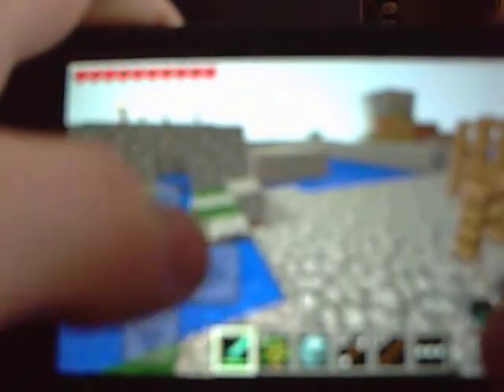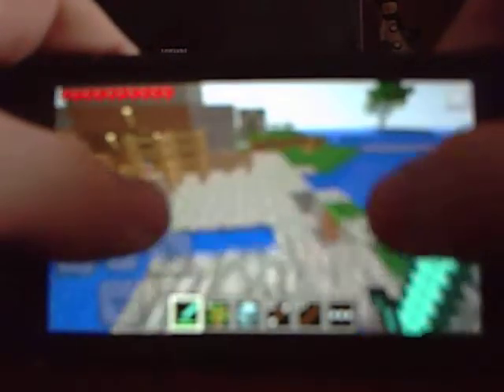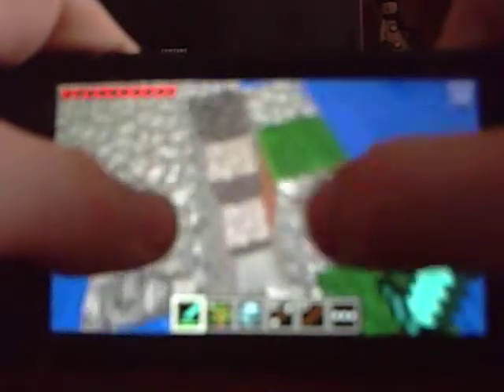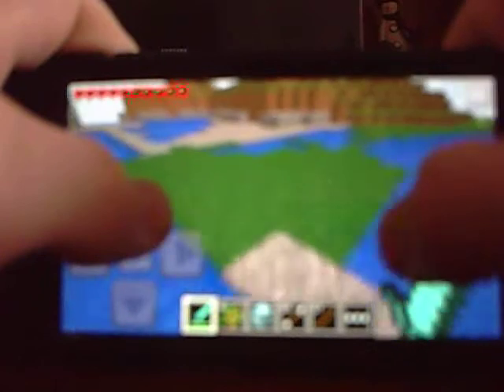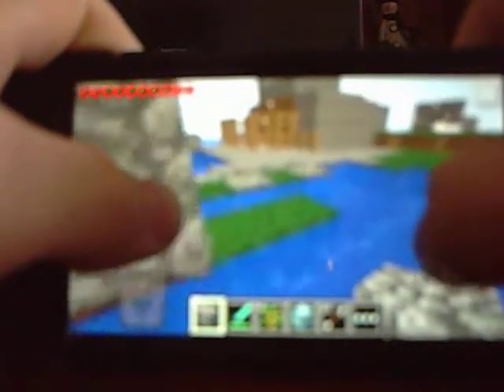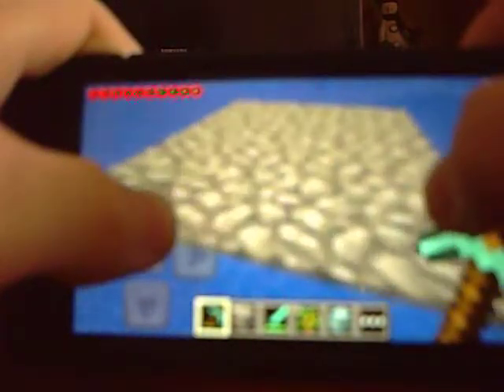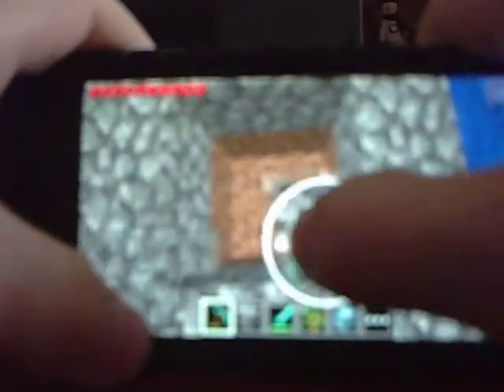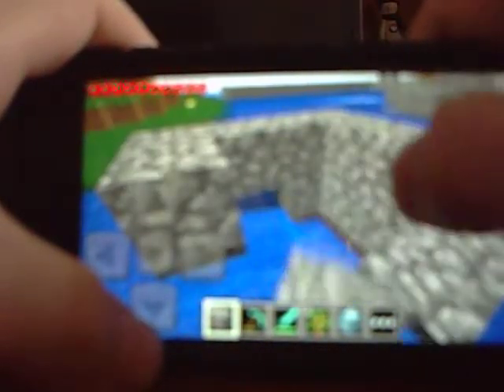How to build a trash compactor in minecraft pocket edition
Thid will show u how to build a way to get rid of blocks you dont need there will be better videos soon so stay in touch you may tell me what to to next so see ya. X)